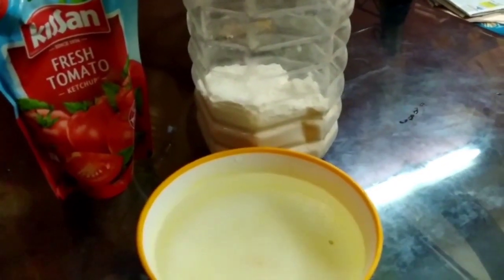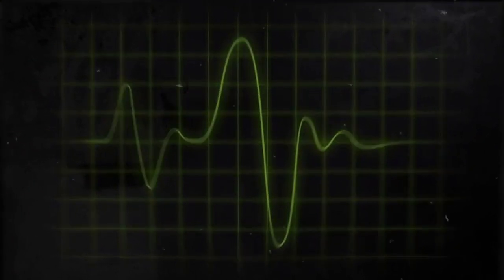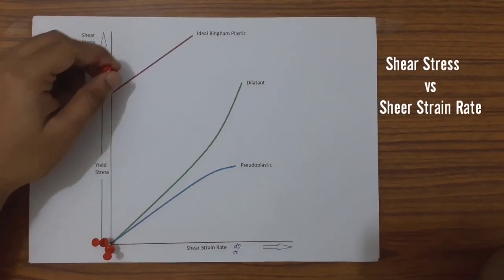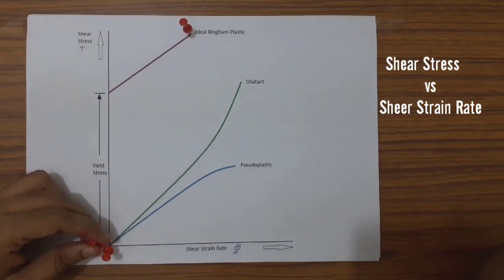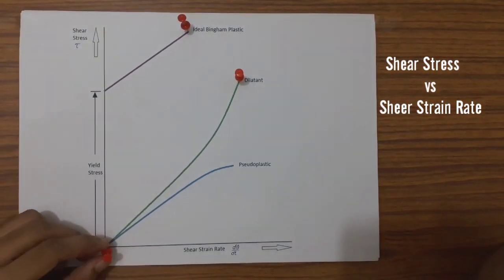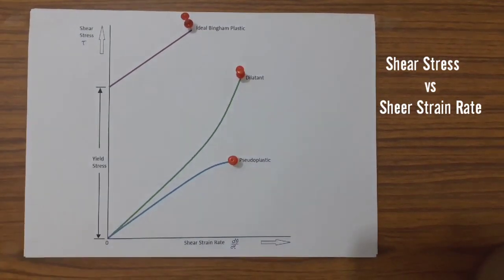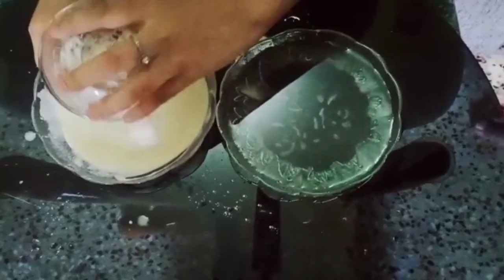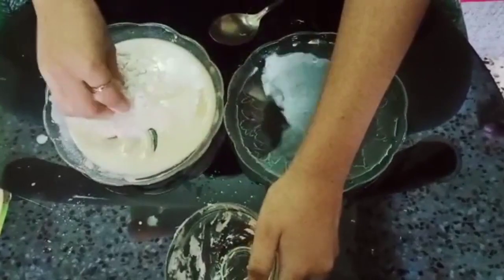Non Newtonian Fluids | Education | Bioengineering | VIT BHOPAL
The domain of biotechnology and biomedical engineering combine to shape the interesting domain of bioengineering. The first institute of India to opt a new field from medical science, Bioengineering with a highly competent and well qualified faculty. The students are exposed to various opportunities to see a future in such a new stream through practical learning and conferences. The subject is of an extremely exciting interdisciplinary in nature.
Pursuing for bioengineering from VIT Bhopal, which is one of the prestigious universities of India make our dream come true. Doctorial faculty in every stream are very interactive and always ready to solve our problems. The innovative feature of CALTech (Collaborative and Active Learning Through Technology) – is a unique methodology emphasizing on polishing students to become “Innovative and Active Learners”.
Through this video, the Bioengineering students of our university tried to explain the concept behind “Non-Newtonian Fluids” in the form of a video after being taught about in our biophysics class.
This video has some creative and interesting ideas, we have tried an attempt to show the various types of “Non-Newtonian Fluids” such as Dilatant Fluids, Pseudoplastic Fluids and Bingham Fluids by using some household stuffs. Along with this experiment we have also shown the relationship between Shear Stress and Shear Strain rate through a graphical representation.